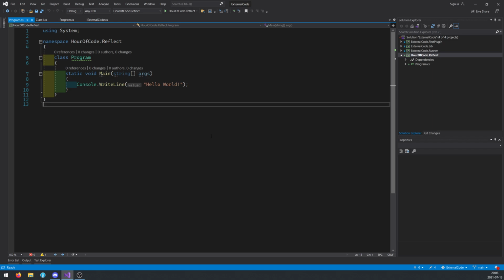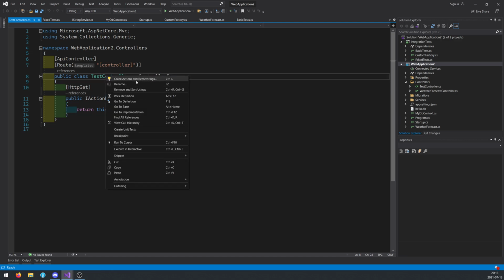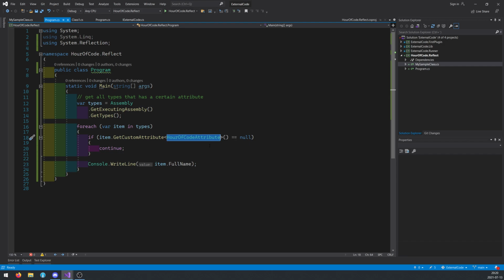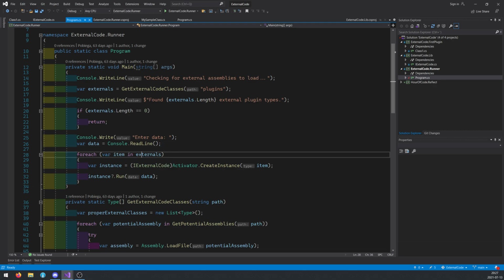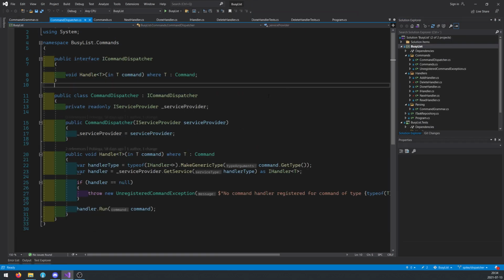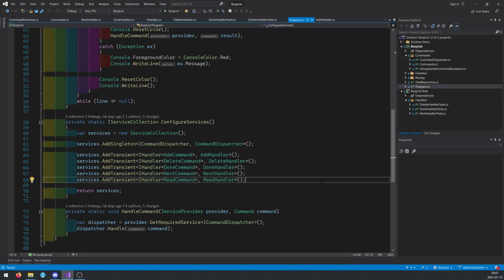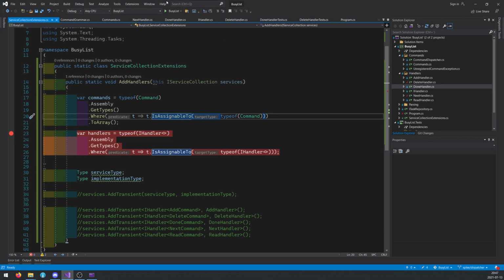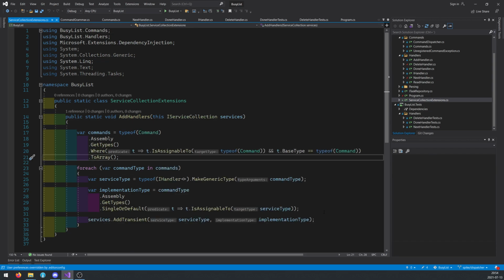Hour of Code: Reflection